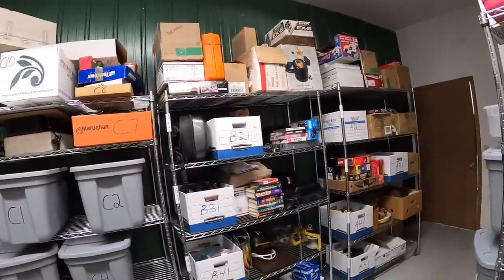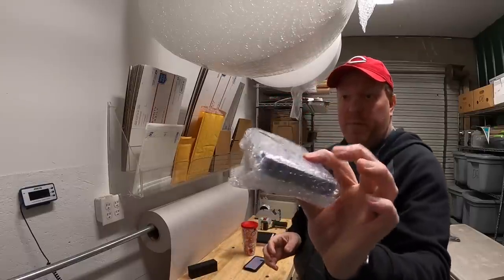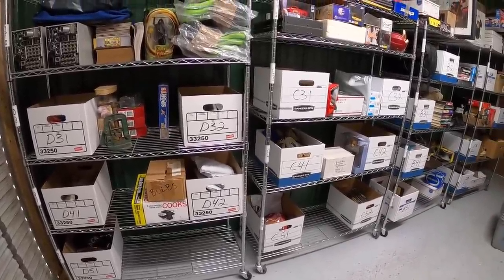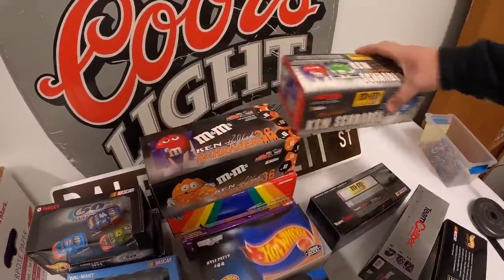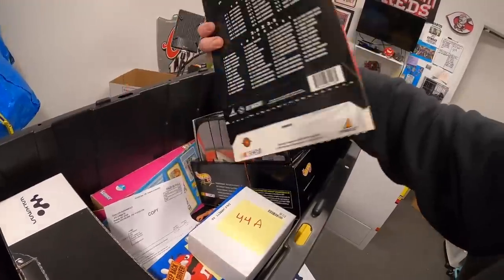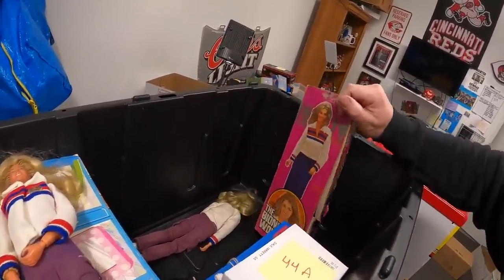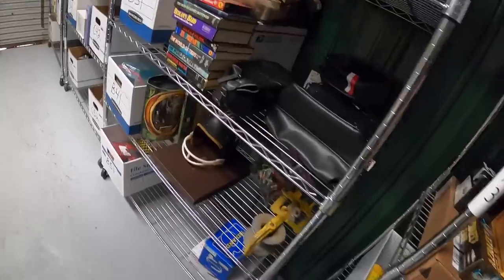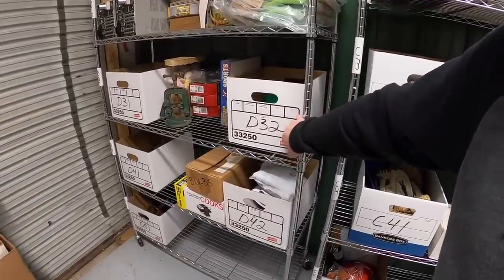This Auction Had What I Wanted